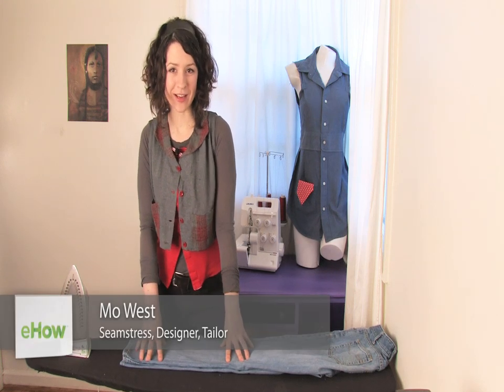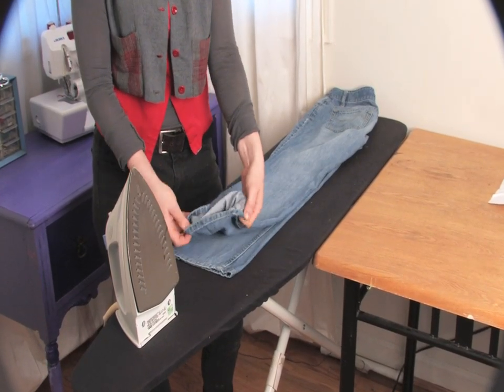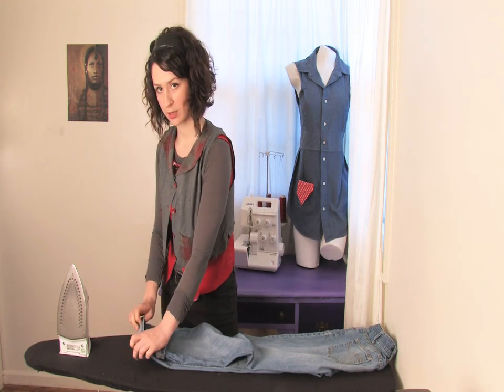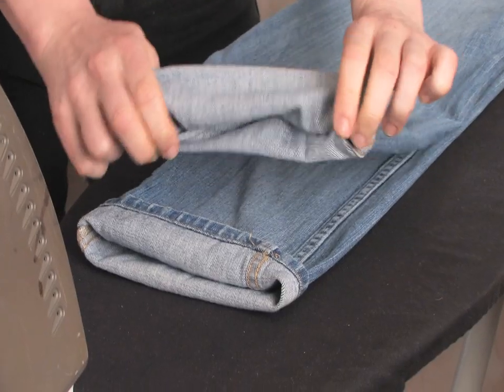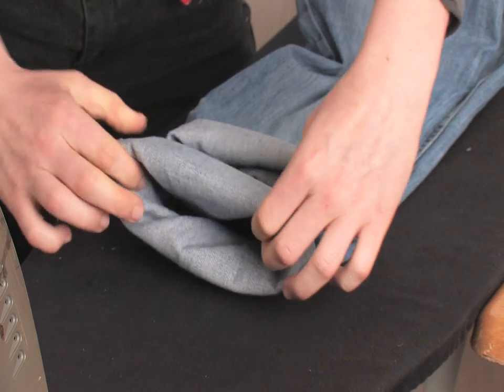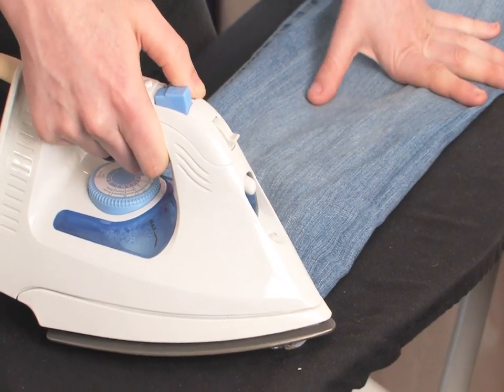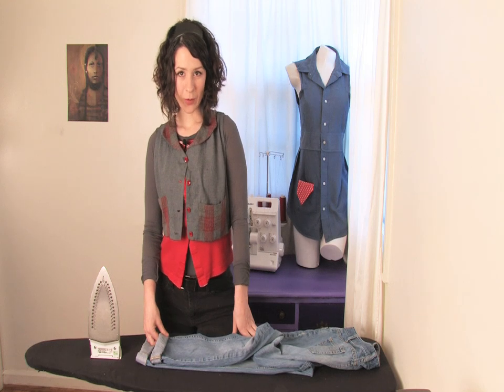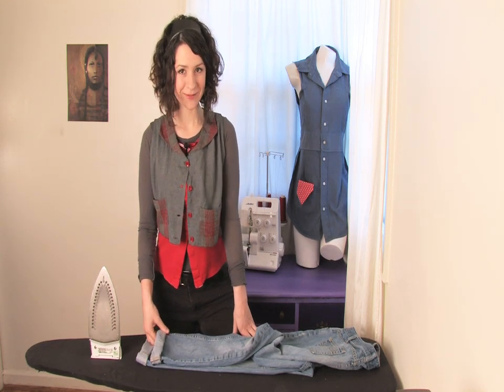How to Pin Roll Jeans : Altering Jeans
Pin rolling jeans requires you to lay out your jeans in just the right way. Pin roll jeans with help from a seamstress, designer, costumer, tailor and small-business owner in this free video clip.

Series Description: Altering jeans can help take an old pair and make it look or fit as good as new again. Get tips on altering jeans with help from a seamstress, designer, costumer, tailor and small-business owner in this free video series.